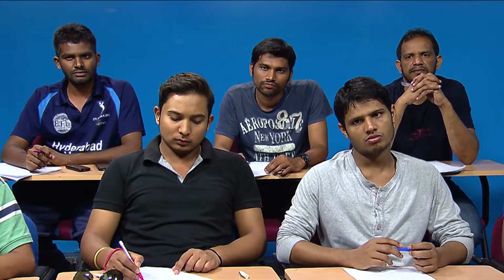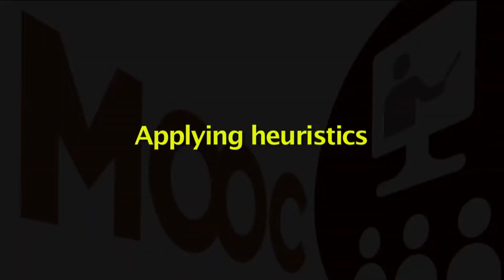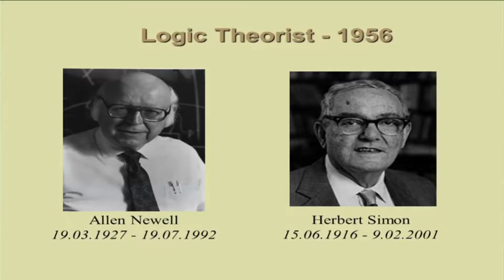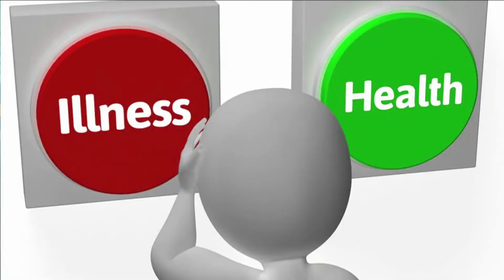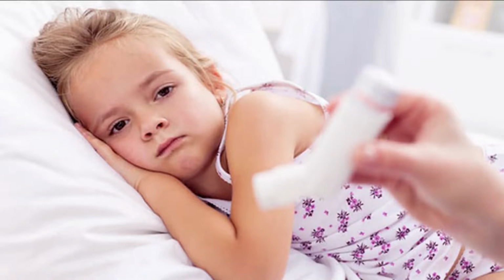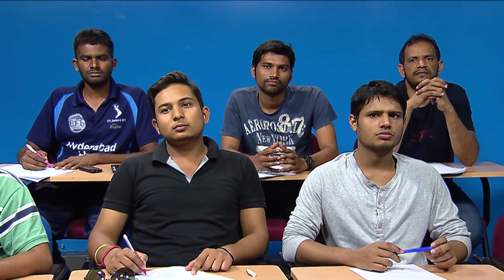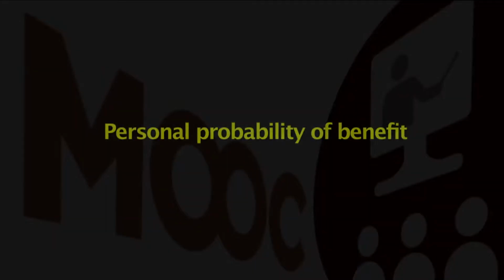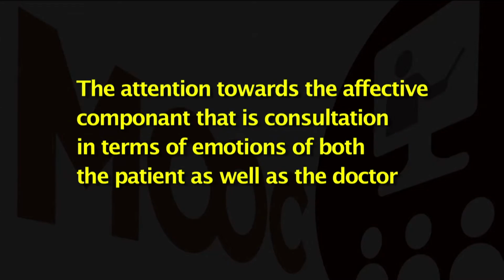50 The problem of doctor variability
The problem of doctor variability